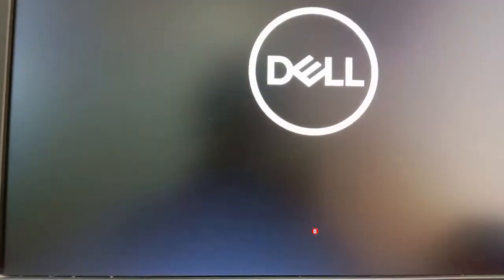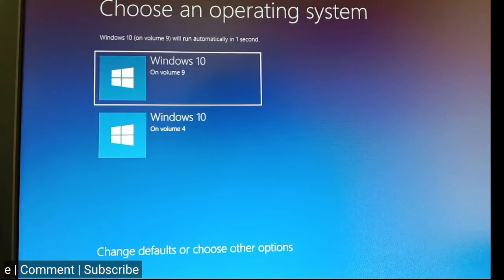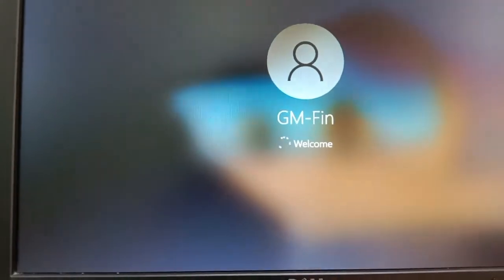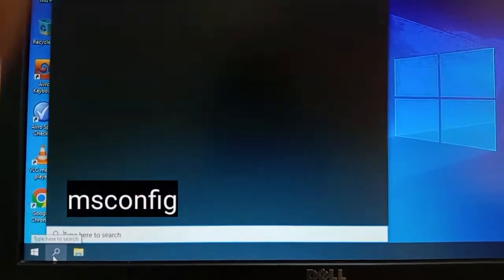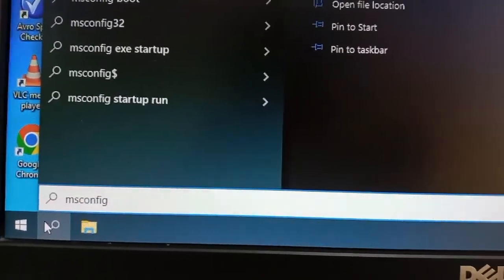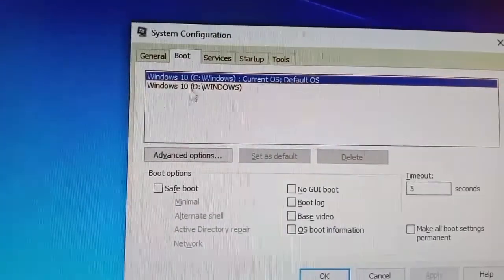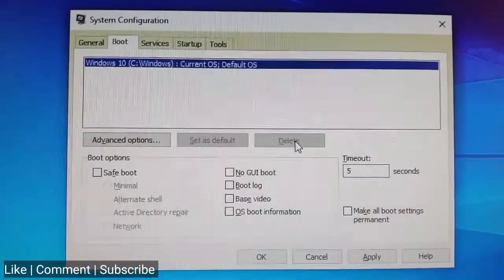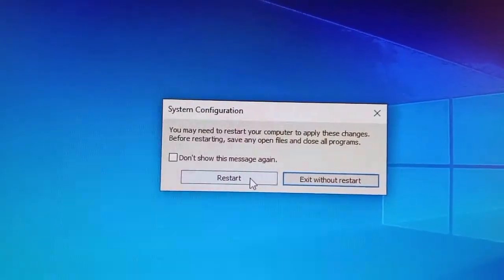How to remove dual boot choice menu in Windows 10 | How to remove Double windows 10 2022